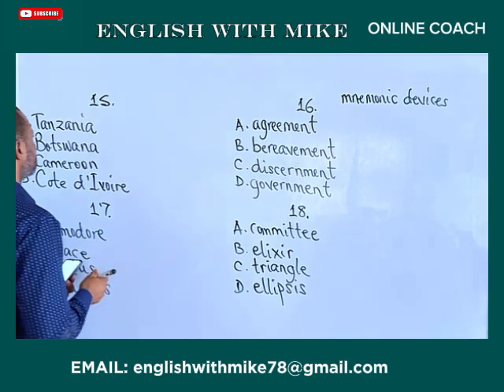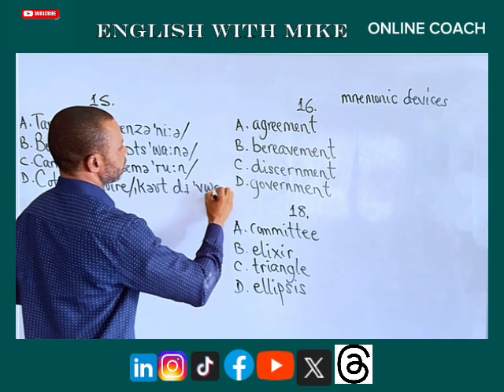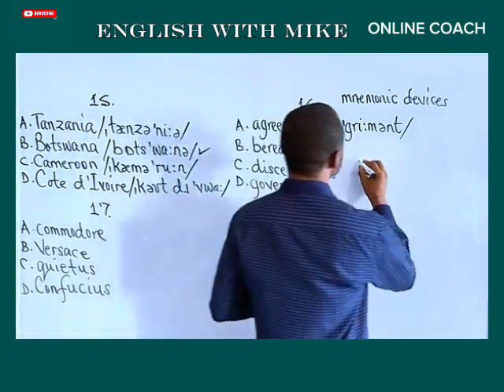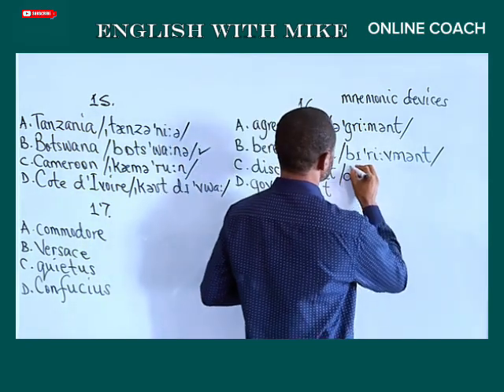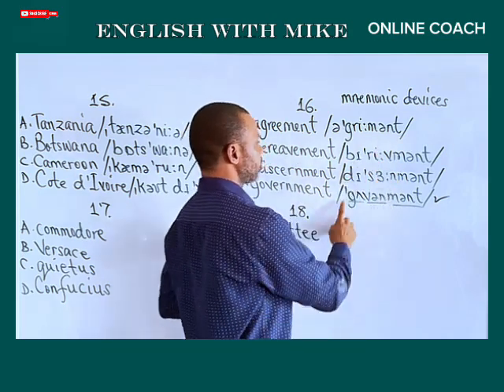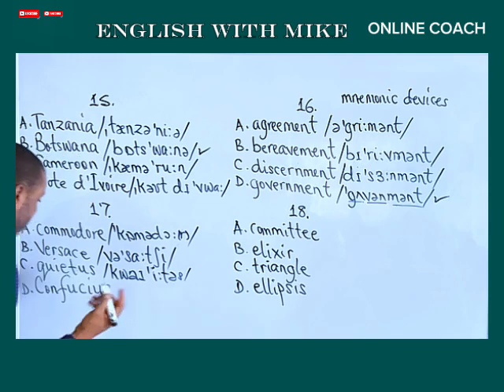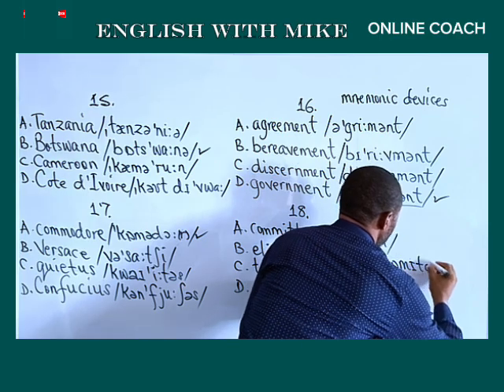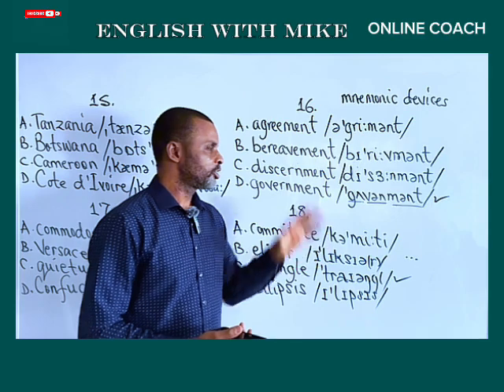ENGLISH WORD STRESS: 15 - 18